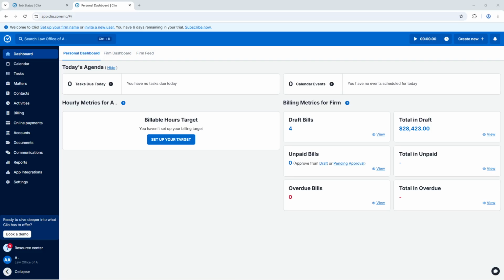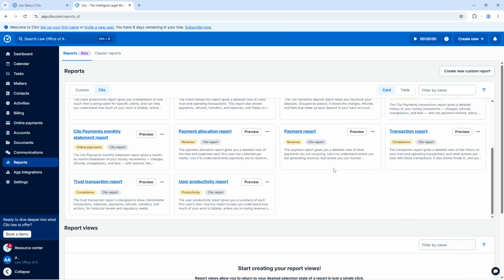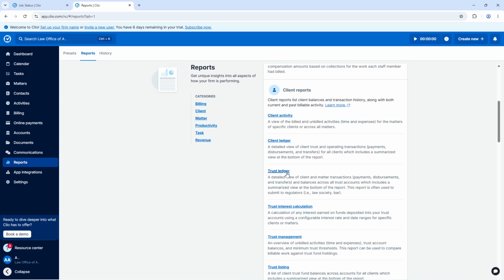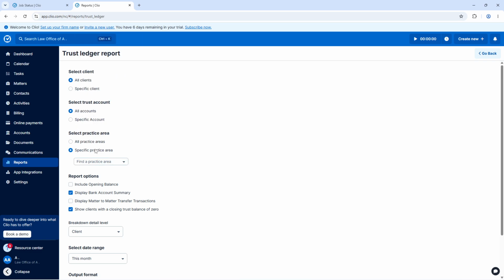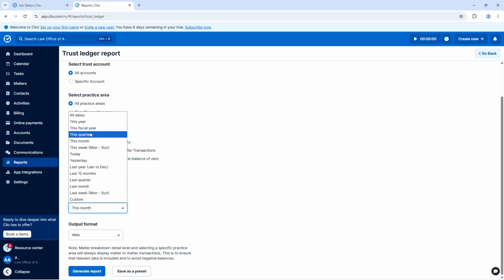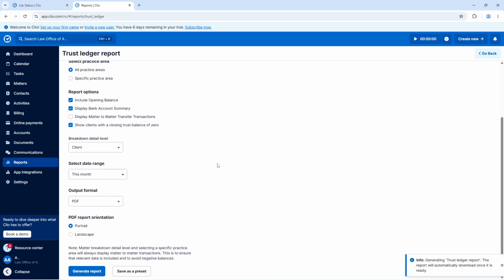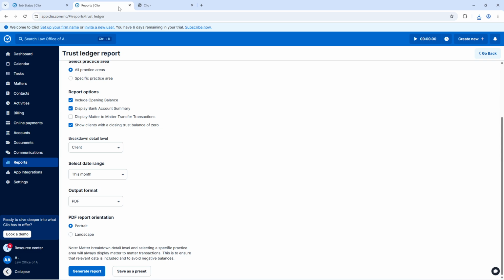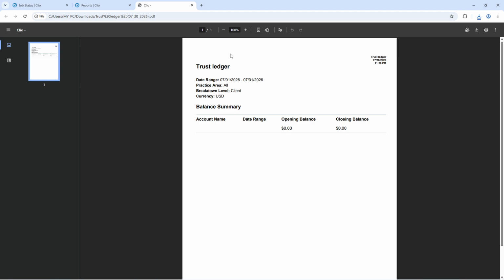How to Run a Trust Ledger Report in Clio Manage [2026 Full Tutorial]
In today's video, I'll show you how to run a trust ledger report in Clio Manage step by step. Whether you're reviewing trust account activity, preparing for compliance audits, or monitoring client trust balances, this guide will help you generate a trust ledger report in Clio Manage.

You'll learn how to access trust accounting reports, generate a trust ledger report, customize report filters, review trust transactions, and export or print the report for your records.